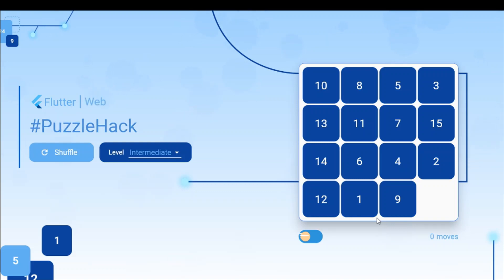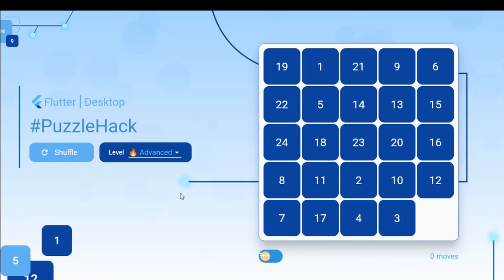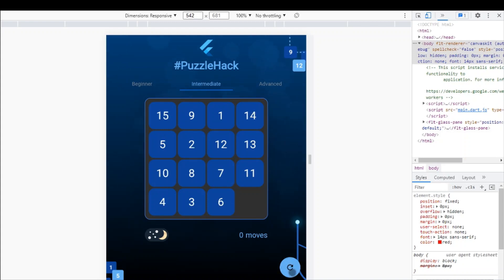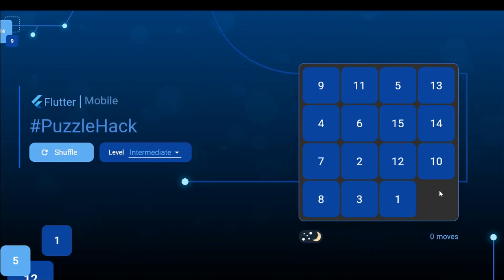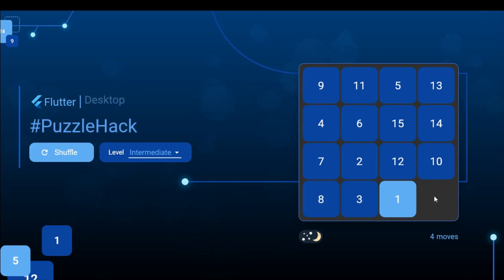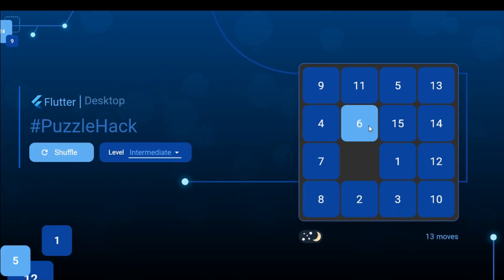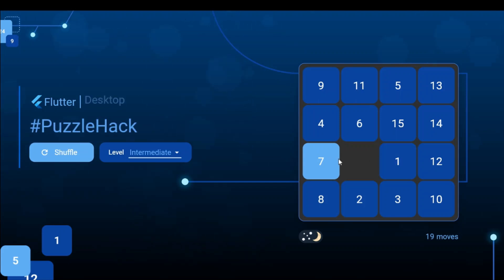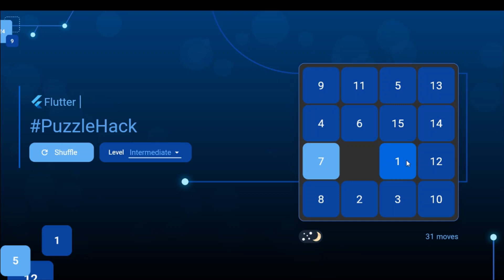Flutter Puzzle Hack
Flutter Puzzle challenge